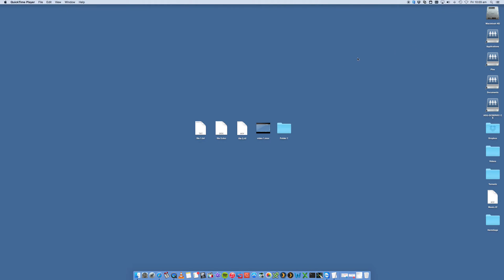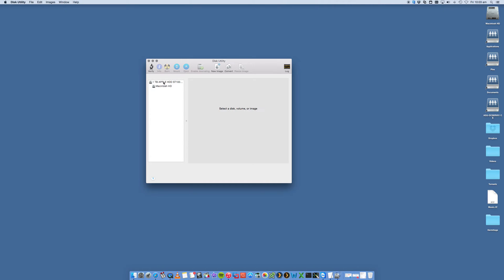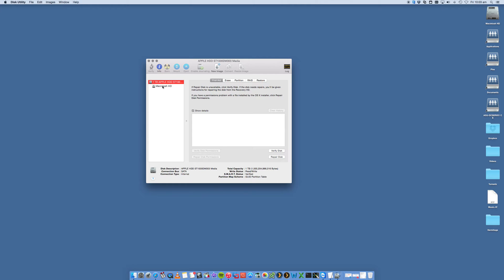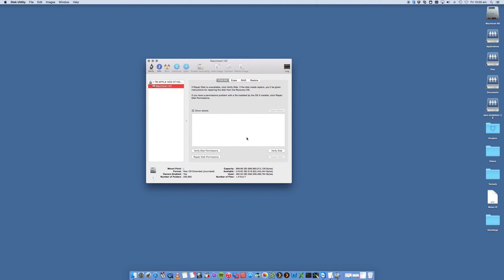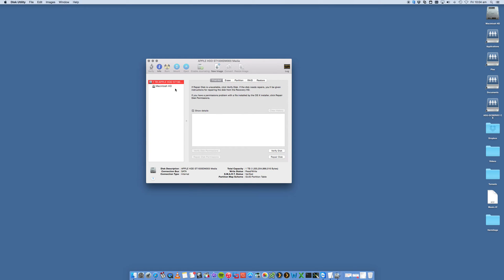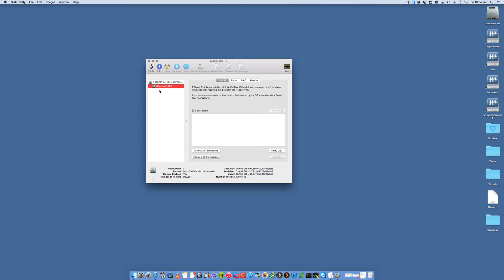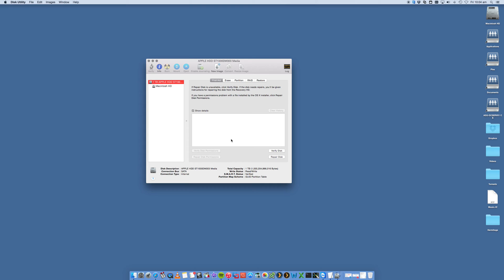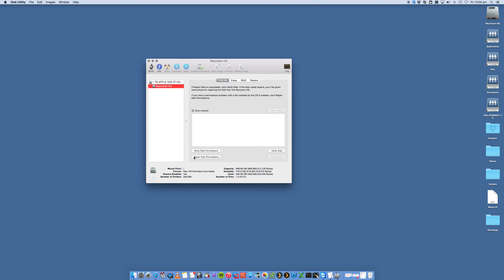How to fix and repair your Mac hard drive on macOS [using Disk Utility]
🔸🔸 Wanna learn more about the Mac? Checkout my trainig course "Learn & Master the Mac"